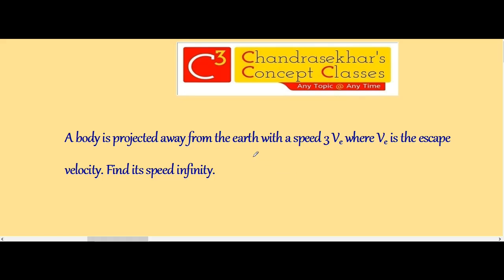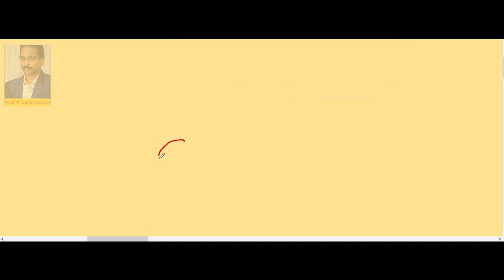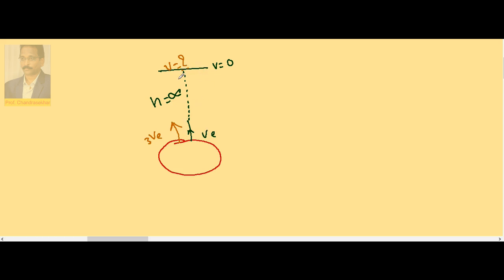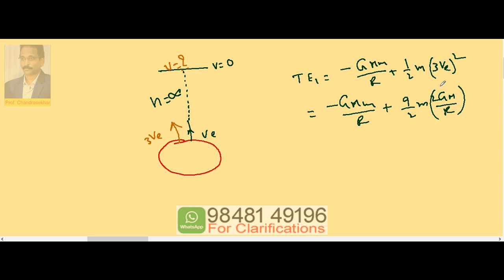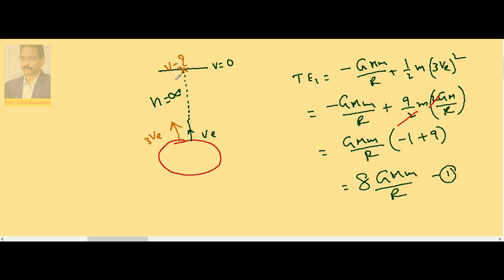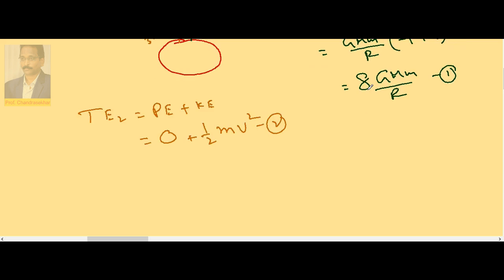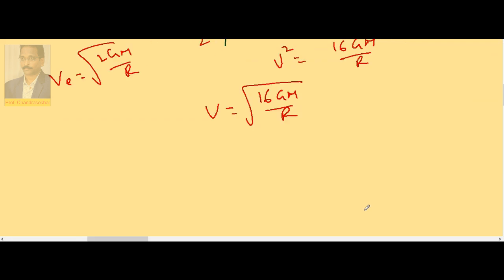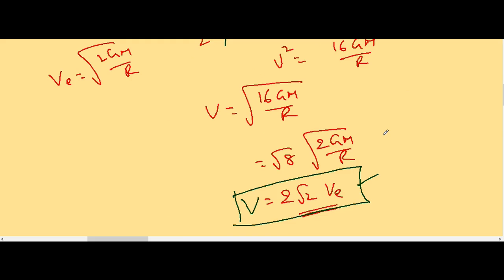5 Gravitational Energies 1.8 | Gravitation | Inter (+1) 1st Year Physics